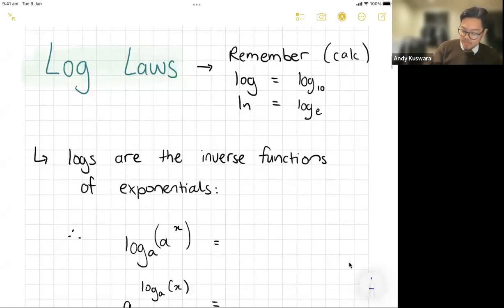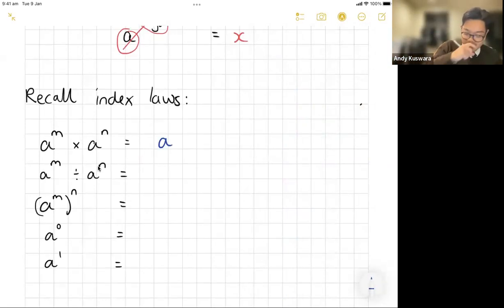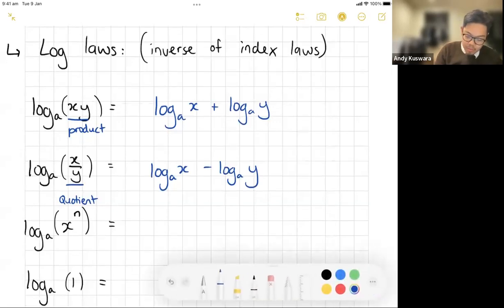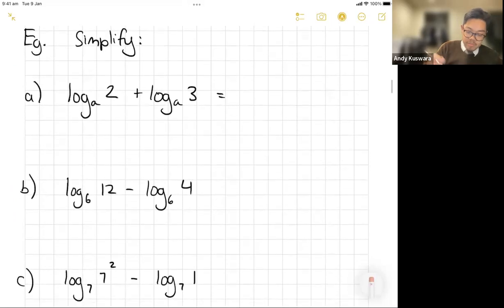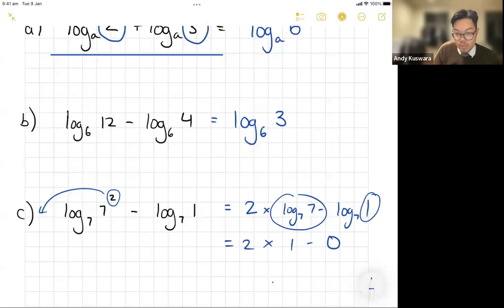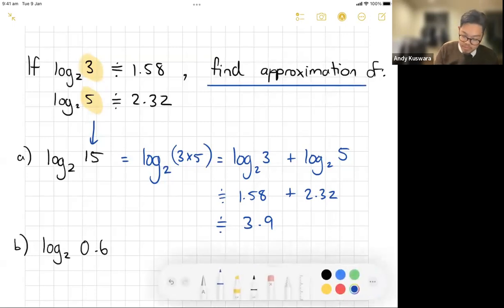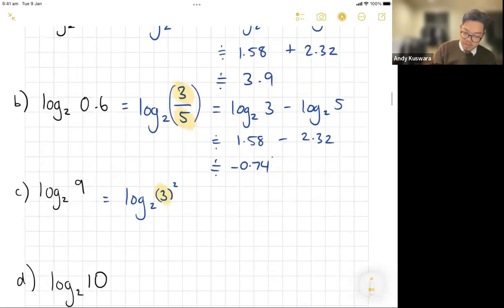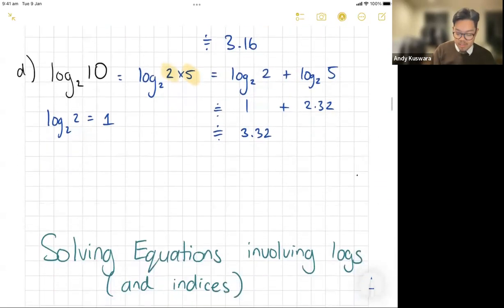Log Laws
Australia, NSW curriculum video on Log Laws. Aimed at Year 11 Maths Advanced.

In todays lesson we go through:
- Legless Dog
- Reminders of logs
- Logs as inverse operations to exponentials
- Recall of index laws
- Applications of log laws
- Approximations using log laws

Happy Math-ing